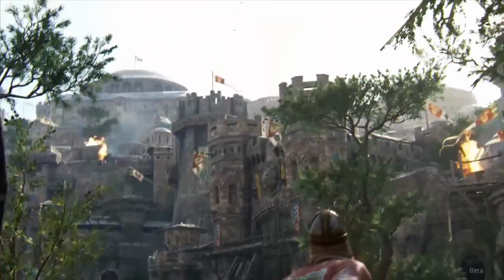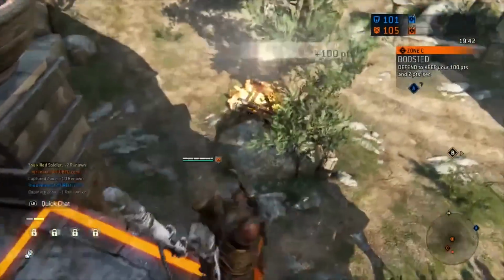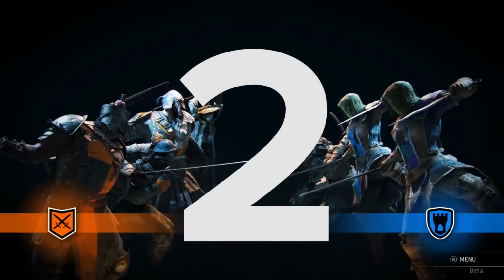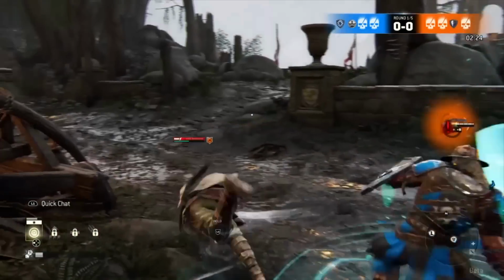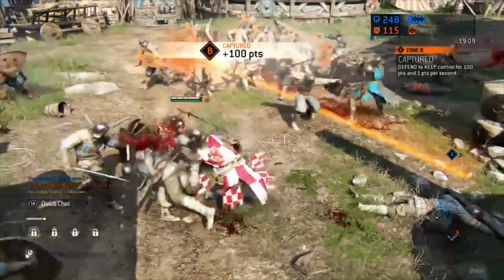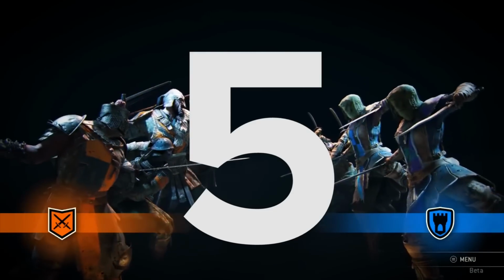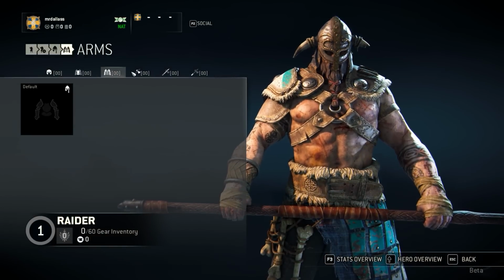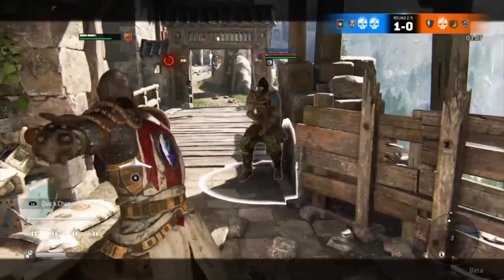5 things you have to try in For Honor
If you're excited about the For Honor beta but don't know quite where to begin, worry not - Johnny has five unmissable things for you to try out in Ubisoft's sword swinging action game.